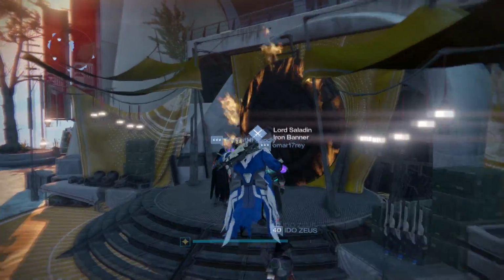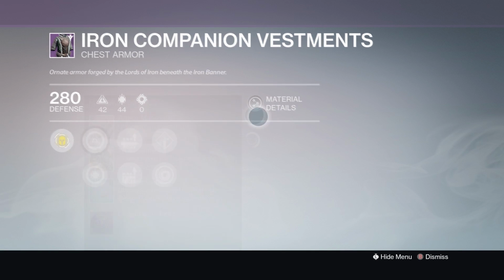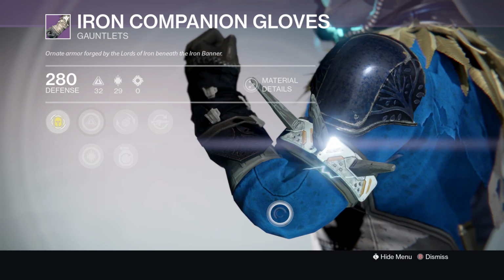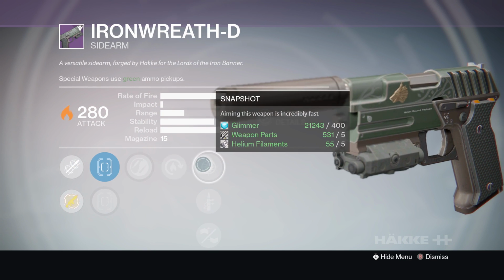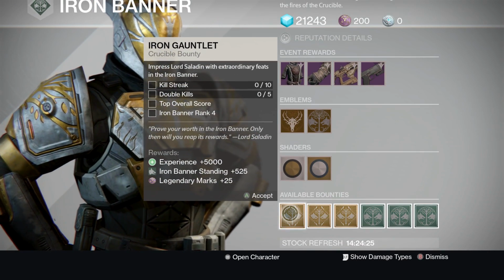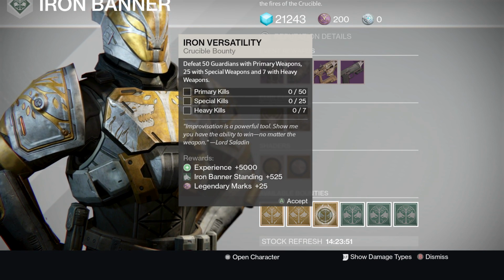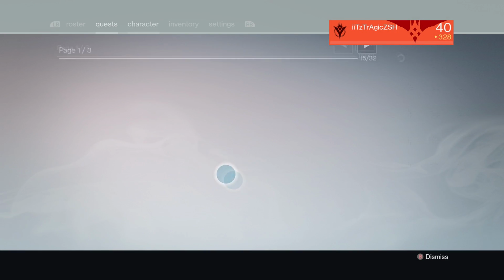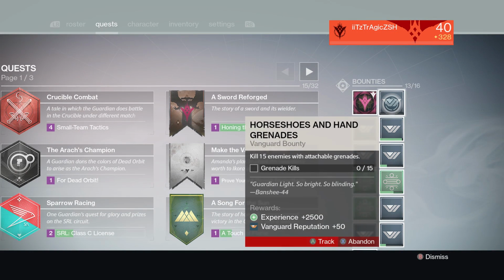Destiny: Iron Banner May 25th - June 1st Loot! - Iron Banner back after Heavy Ammon Glitch Patch!